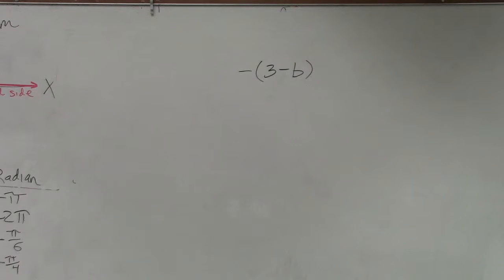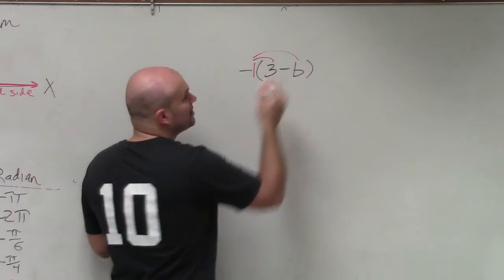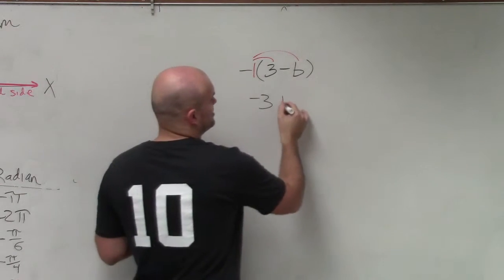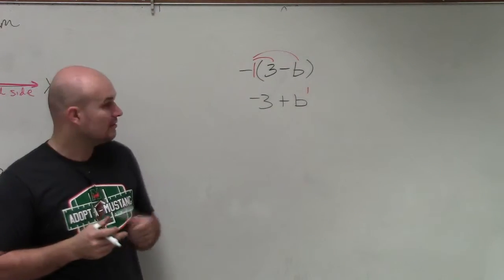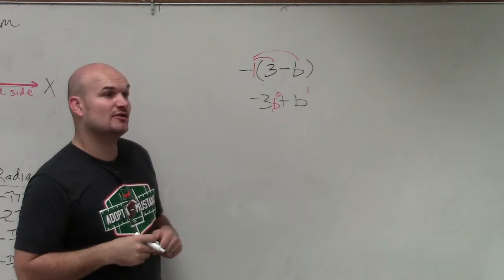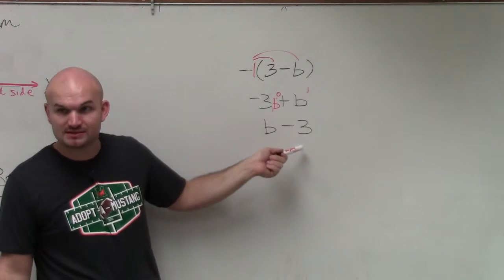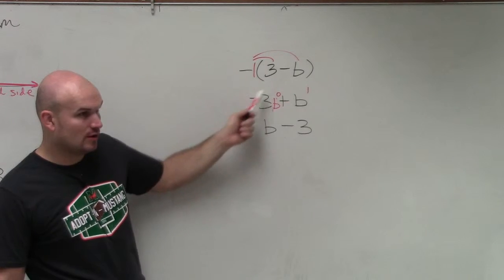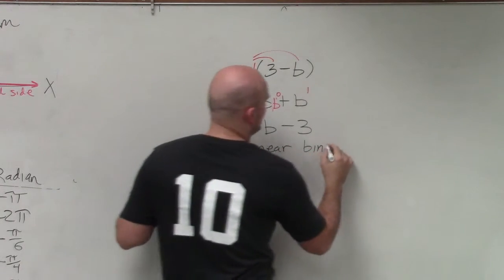How to apply the distributive property then classify the polynomials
👉 Learn how to classify polynomials. A polynomial is an expression of the sums/differences of two or more terms having different interger exponents of the same variable. A polynomial can be classified in two ways: by the number of terms and by its degree.

A monomial is an expression of 1 term. A polynomial of two terms is called a binomial while a polynomial of three terms is called a trinomial, etc. The degree of a polynomial is the greatest exponent of its variable. The coefficient of the variable with the greatest exponent is called the leading coefficient of the polynomial. A polynomial is said to be linear if its degree is 1, quadratic if its degree is 2, cubic if its degree is 3, etc. Note that you must expand all factored terms in the expression before you can be able to classify the polynomial.